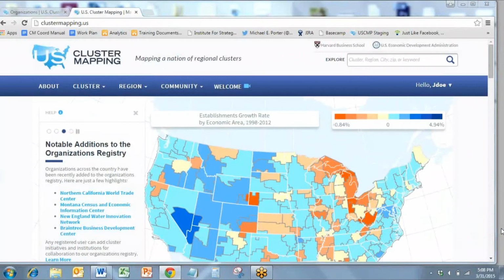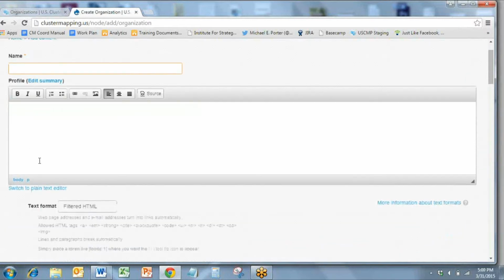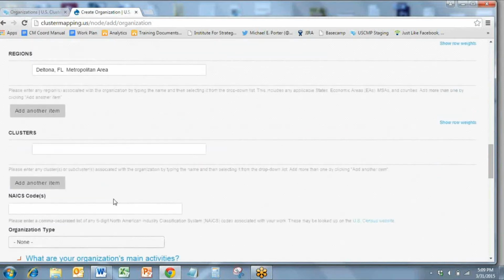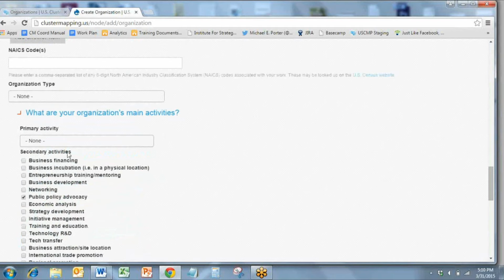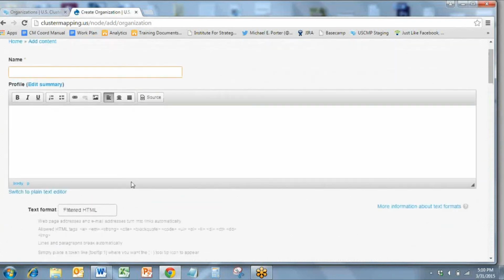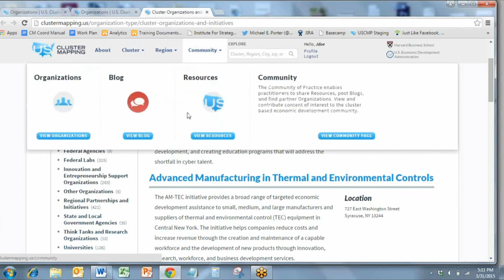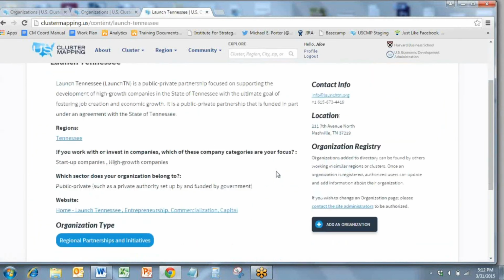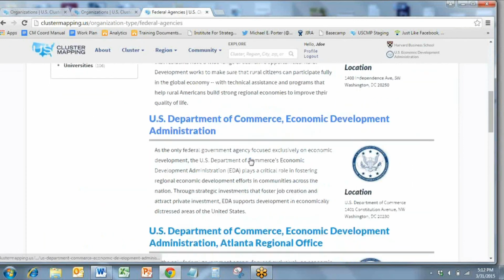U.S. Cluster Mapping Website: Organizations Tour (April 13, 2015)